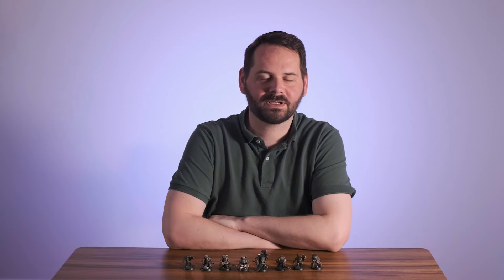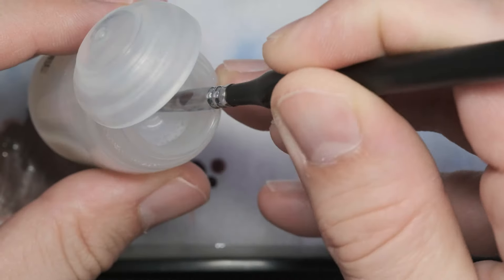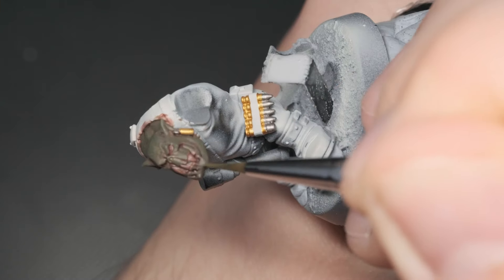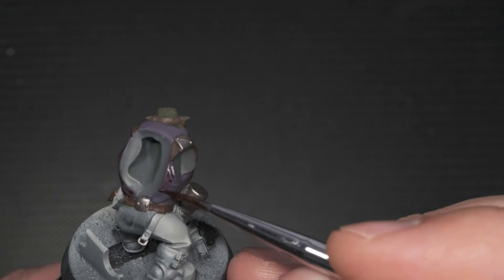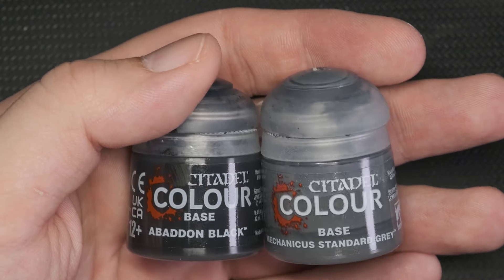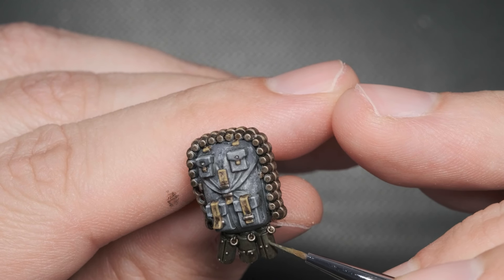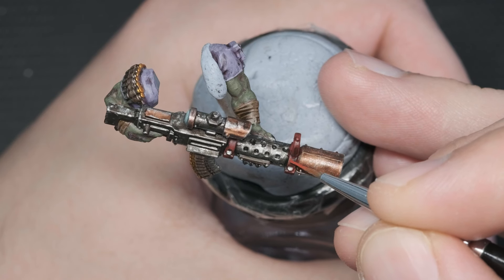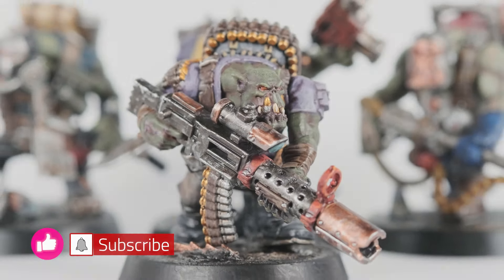How To Paint a Snipa Boy | Ork Kommando | Warhammer 40000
In this video we'll be painting a Snipa Boy from the Octarius Kill Team Set, by Games Workshop.

Materials:

Black Primer by Vallejo
Brush sizes: 2, 1, 00

Vallejo Game Color: German Black Brown, Golden Yellow, Scarlet Red

Citadel Contrast: Basilicanum Grey, Blood Angels Red

Citadel Shade: Nuln Oil, Agrax Earthshade, Seraphim Sepia, Coelia Greenshade, Carroburg Crimson, Lahmian Medium

Citadel Base/Layer: Bugmans Glow, Death Korps Drab, Steel Legion Drab, Castellan Green, Orruk Flesh, Kislev Flesh, Incubi Darkness, Macragge Blue, Teclis Blue, Catachan Flesh, Abaddon Black, Mechanics Standard Grey, Corax White, Mephiston Red, Screamer Pink, Leadbelcher, Stormhost Silver, Balthasar Gold, Morghast Bone

Basing materials:
Stirland Mud
Pieces of plastic